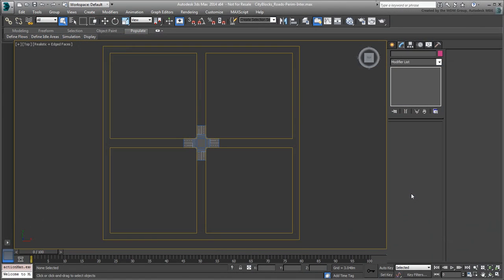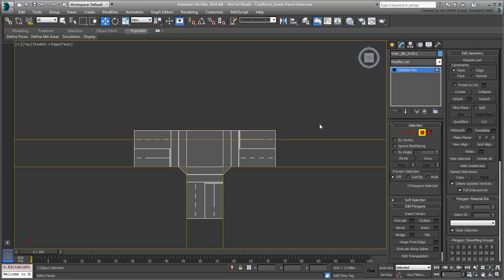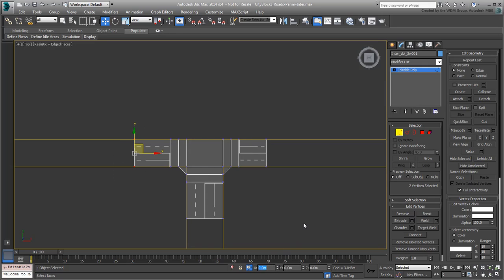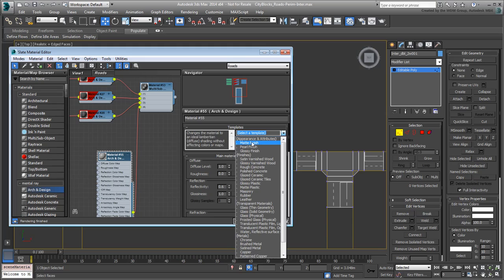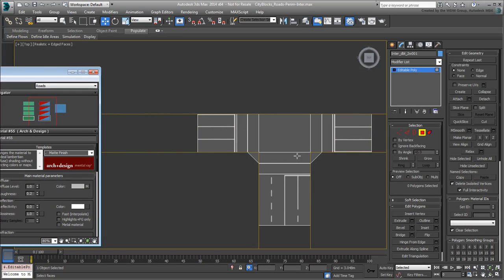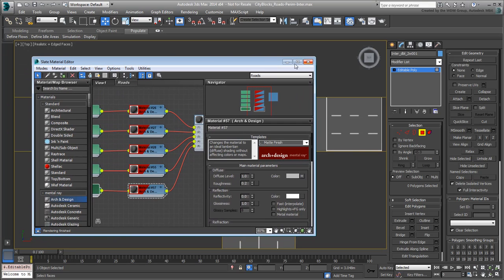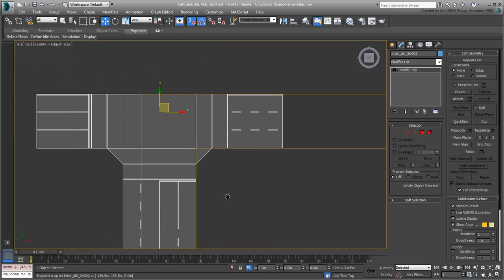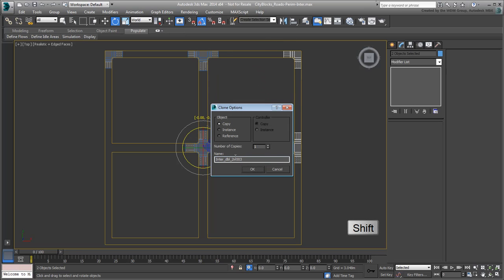3ds Max - Creating City Blocks - Part 5 -L and T Junctions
In this tutorial, you use the cross intersections you created in the last movie to extract L and T junctions. Doing that, you also learn to edit the new intersections and add to the material created earlier to accommodate more street markings.
Level: Intermediate
Recorded in: 3ds Max 2014